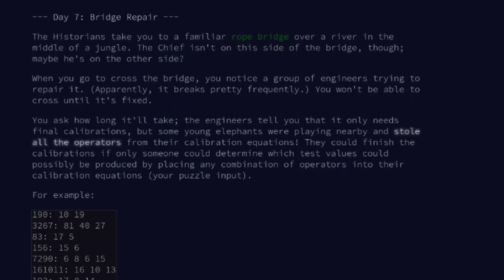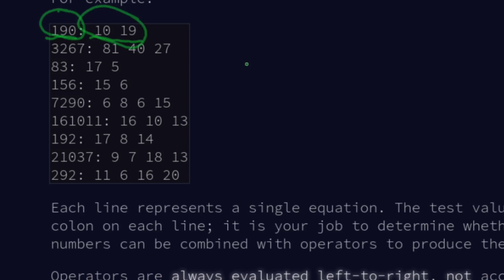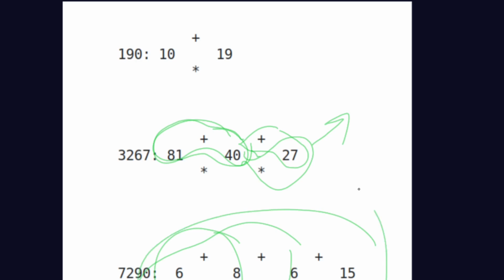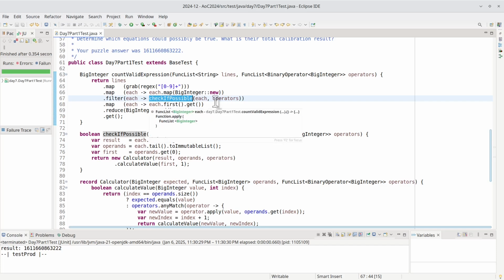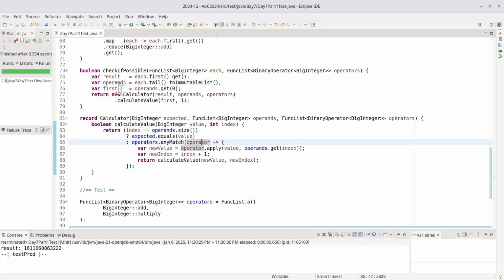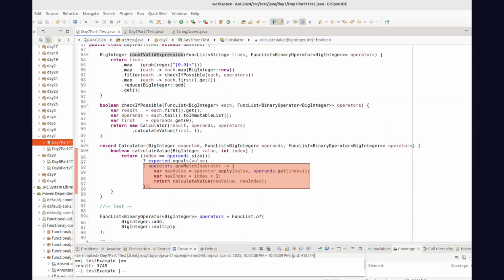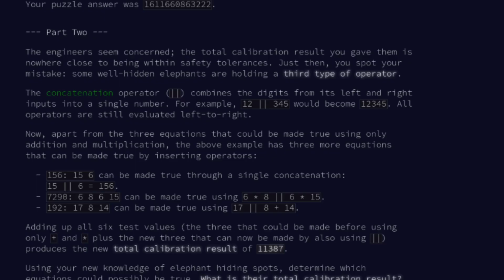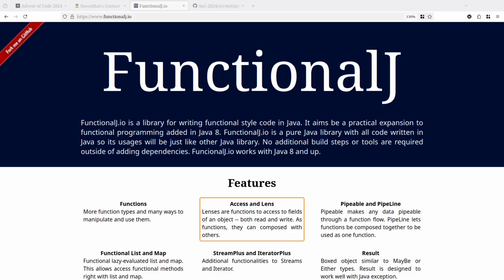Advent of Code 2024 - Day 07 (Bridge Repair) - Functional Java!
Solve AdventOfCode Day 7 using Java with FunctionalJ.

Highlight
Recursion